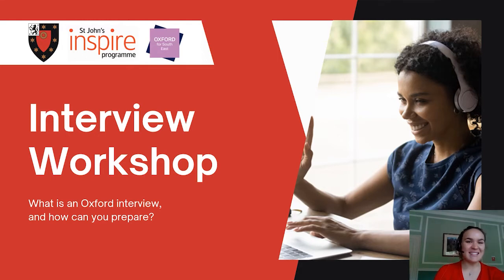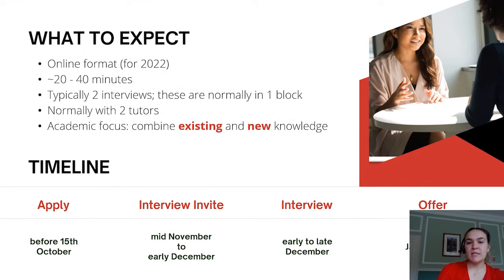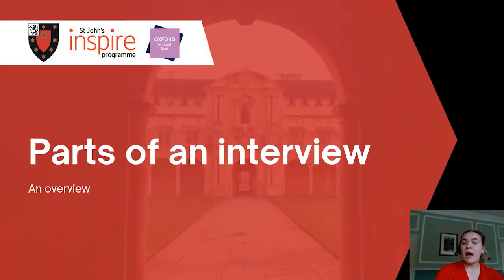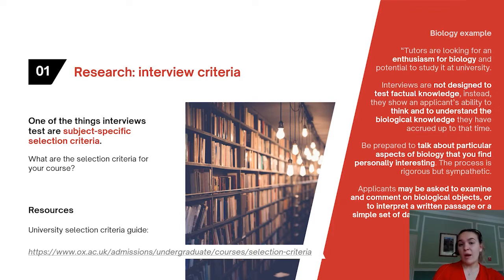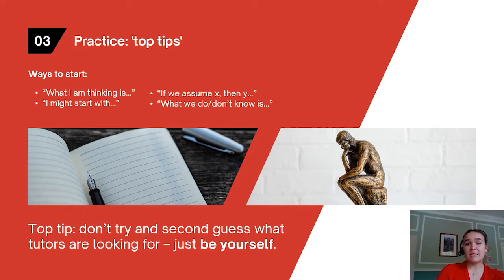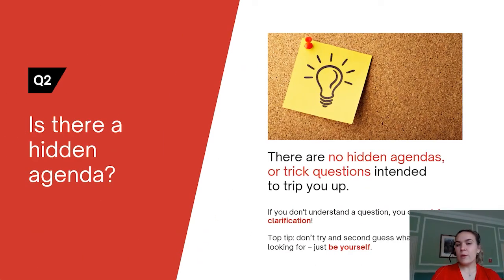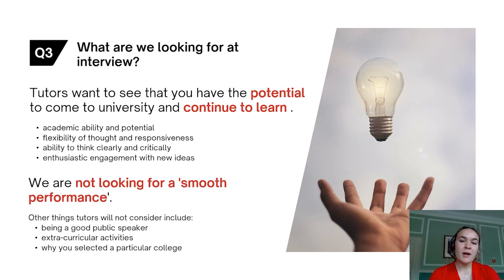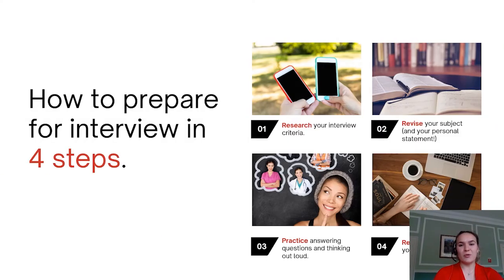Lucy's Oxford Interviews Video